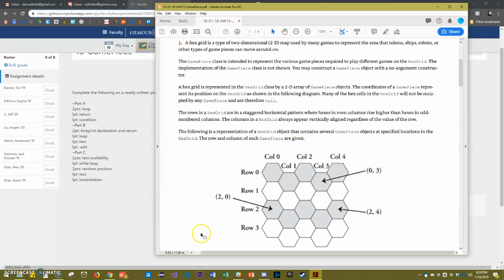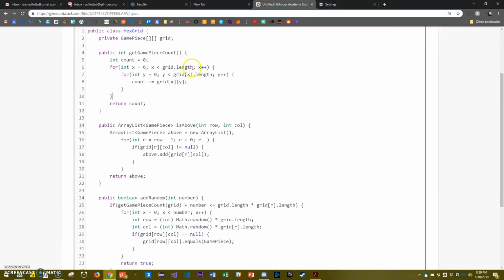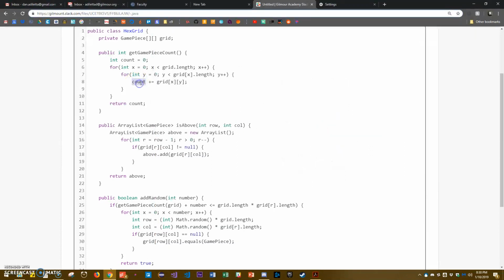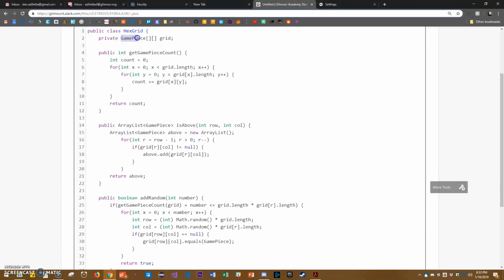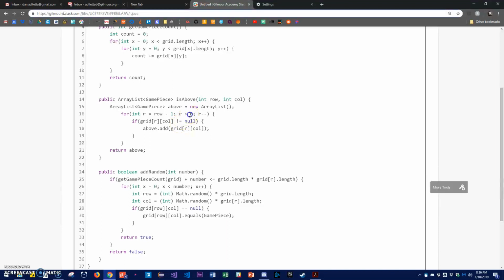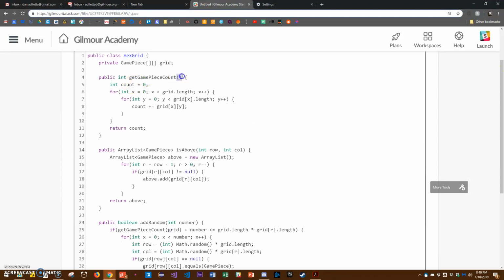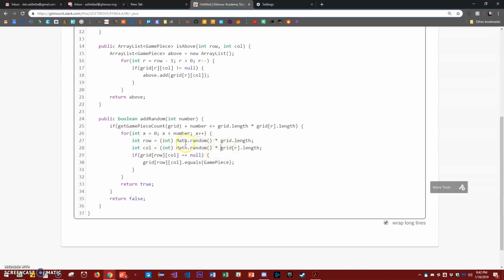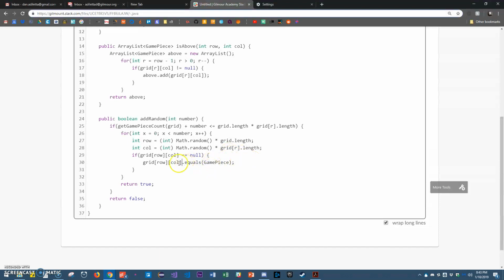APCS - Homework Help (15)